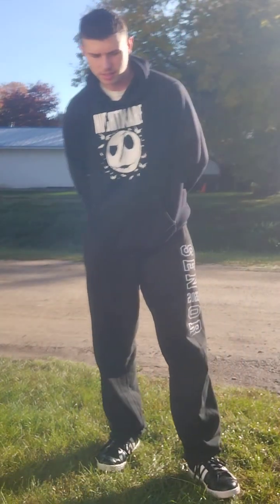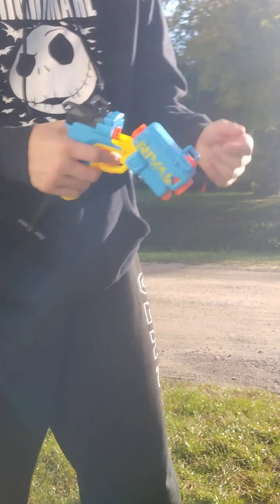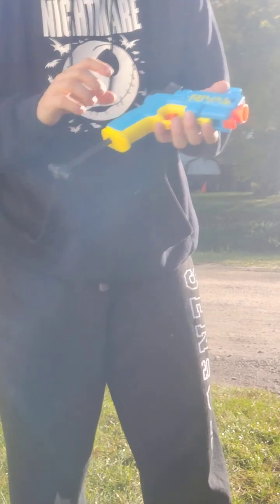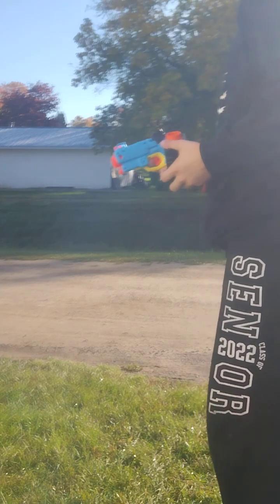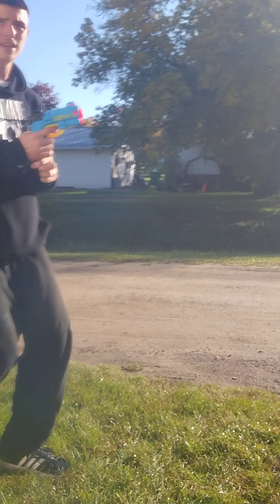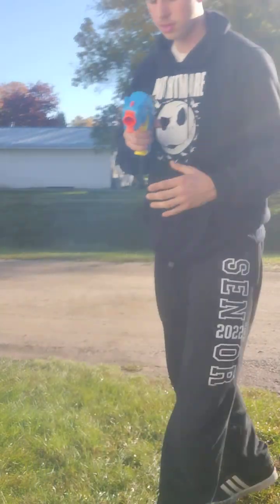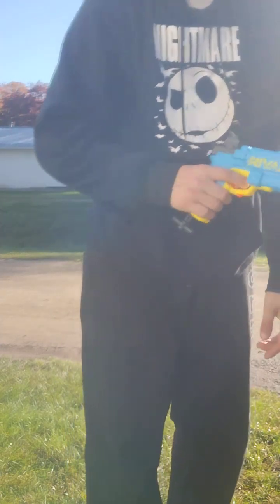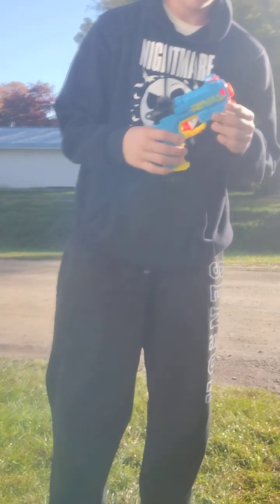REVIEWING THE NERF RIVAL PILOT